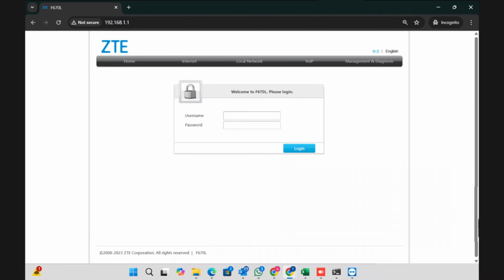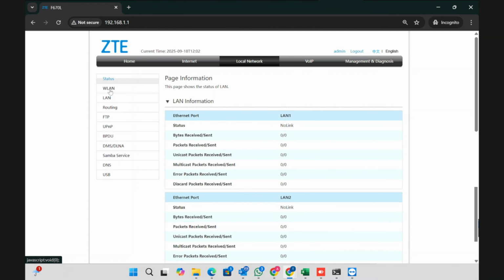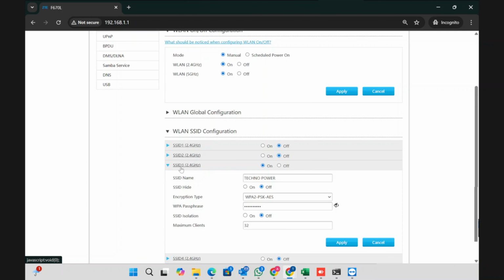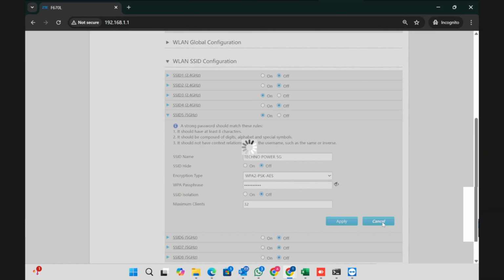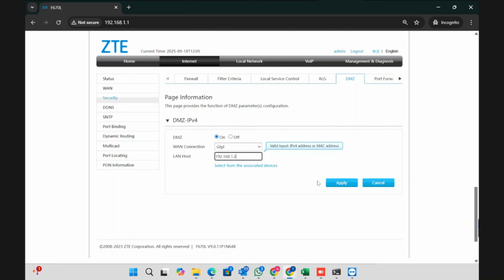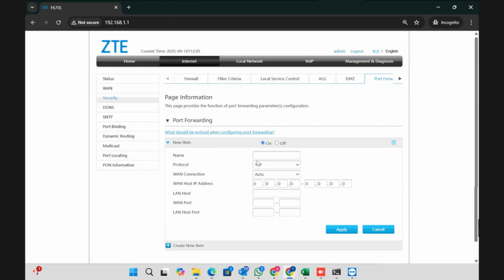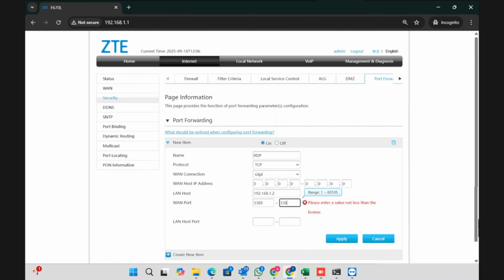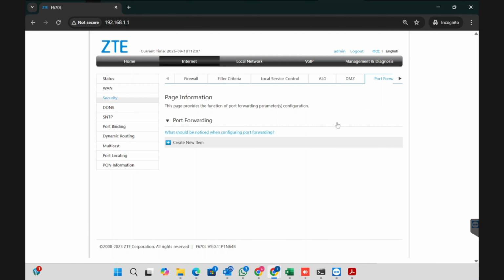192.168.1.1 | ZTE F670L Router Configuration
This video provides a complete guide to ZTE F670L WiFi router configuration, covering important router settings such as port forwarding, DMZ configuration, WiFi name change, and WiFi password update. The ZTE F670L router is widely used with fiber internet connections, and proper configuration helps improve network performance, security, and connectivity. In this tutorial, you will learn how to access the ZTE F670L router admin login page and navigate the router settings interface. The video explains step-by-step how to change the WiFi network name (SSID) and update the wireless password to secure your home or office internet connection. It also demonstrates how to configure port forwarding on the ZTE F670L router, which is essential for applications such as online gaming, CCTV remote viewing, hosting servers, and remote desktop connections. Additionally, the tutorial shows how to enable and configure DMZ settings on the ZTE router, allowing a specific device to communicate directly with the internet for advanced networking requirements. This guide is helpful for home users, IT technicians, and network administrators who want to understand ZTE ONT router configuration and advanced router settings for better network management and internet performance.

Topics covered:

00:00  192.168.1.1 | ZTE F670L Router Configuration
00:33 How to change Wifi name and wifi password  in ZTE F670L ONT wifi router
01:36 ZTE F670L router DMZ configuration
02:15 Port forwarding in ZTE F670L ONT router
03:31 Conclusion